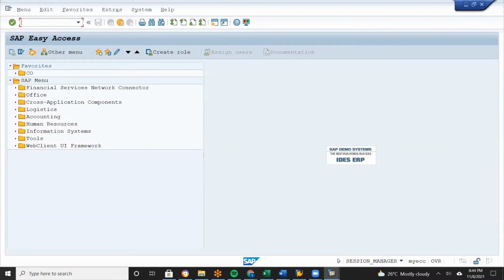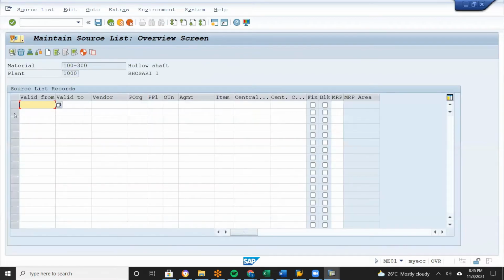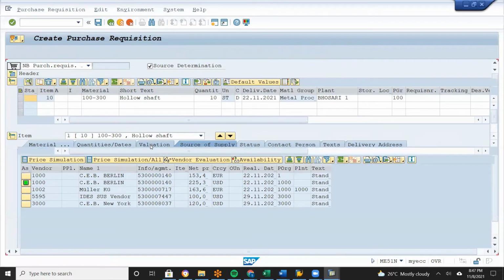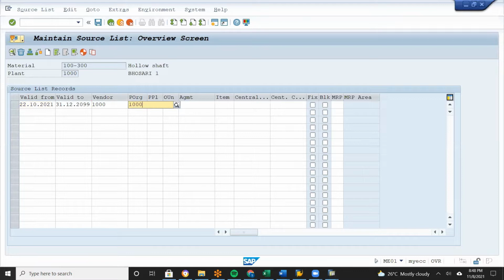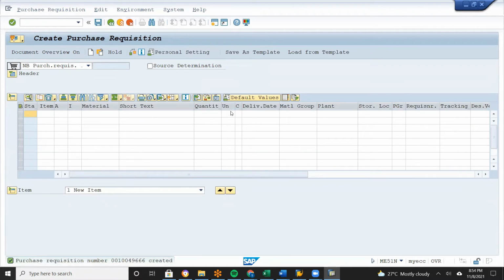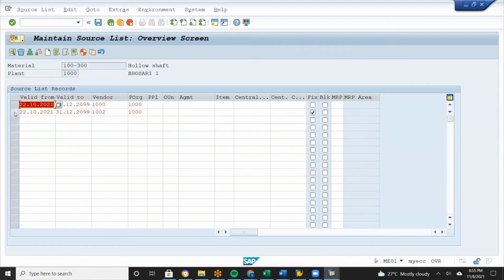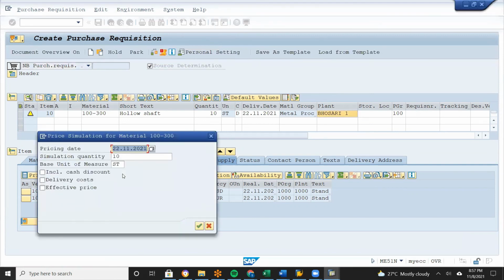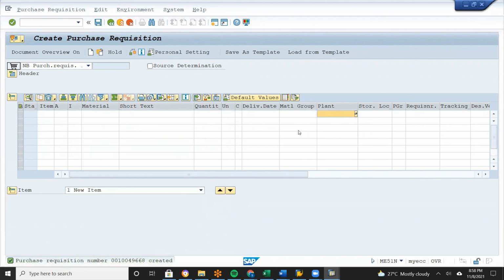SAP MM Source Determination using PIR and Source List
Please leave a comment or a question that you would like me to answer.

Check us out on Facebook, Instagram & LinkedIn.